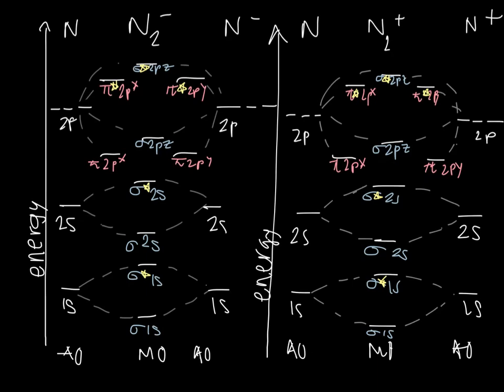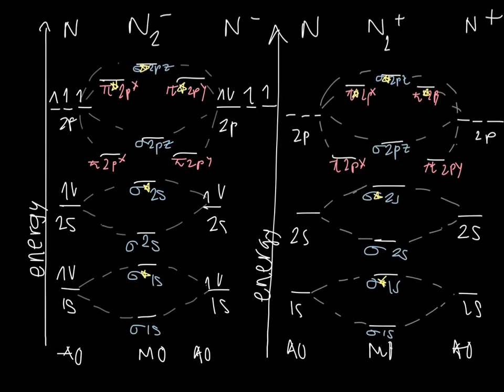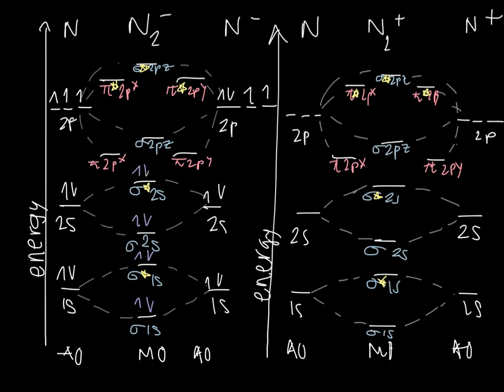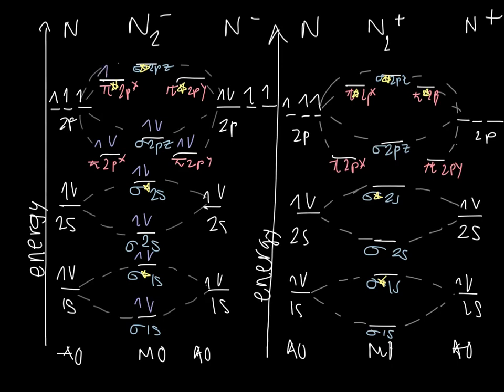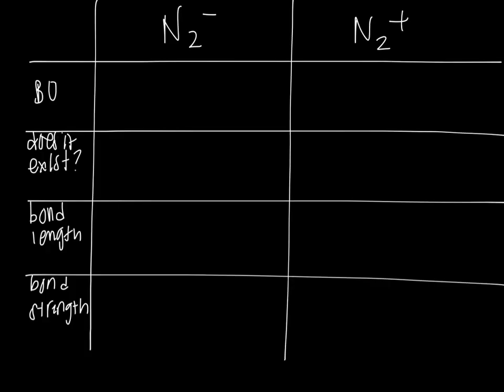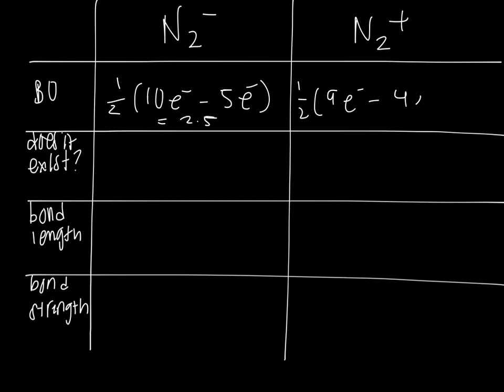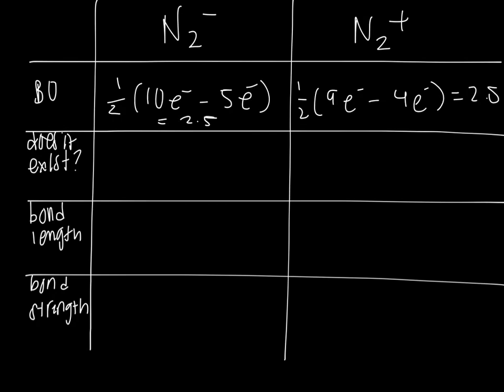Molecular Orbital Diagram